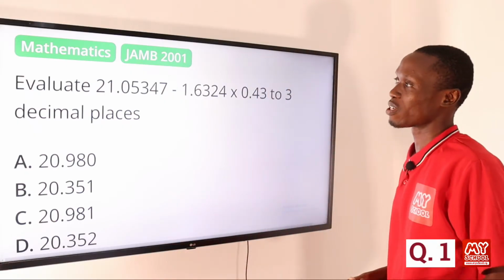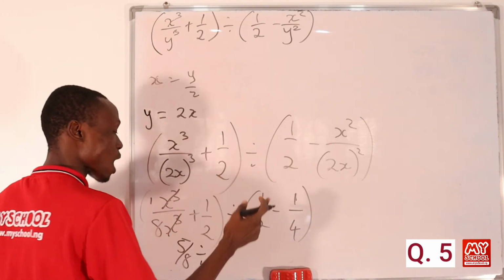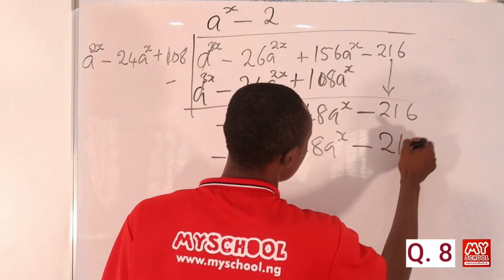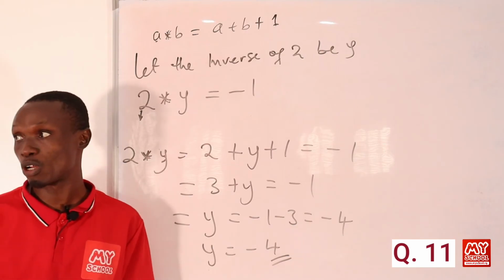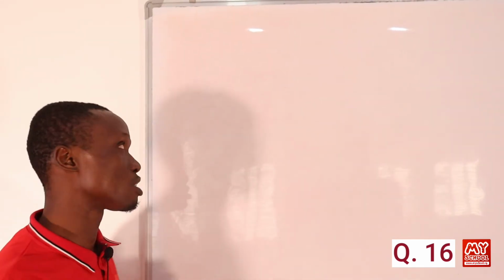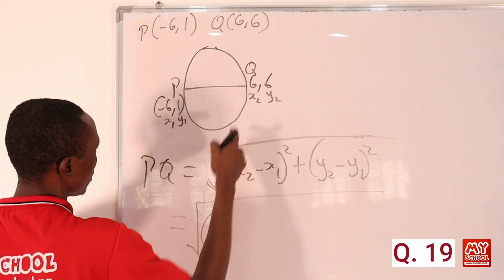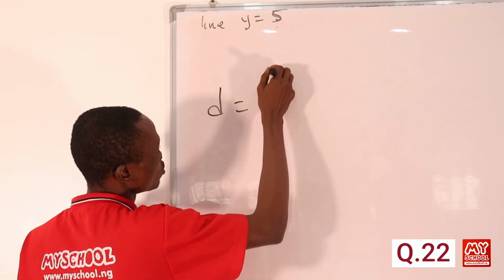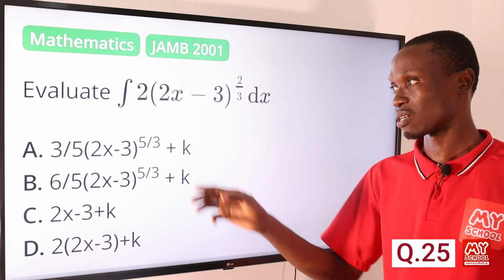JAMB CBT Mathematics 2001 Past Questions 1 - 25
1. JAMB CBT Practice Mobile App;
2. JAMB CBT Practice Software;